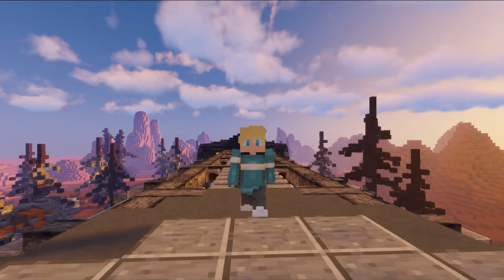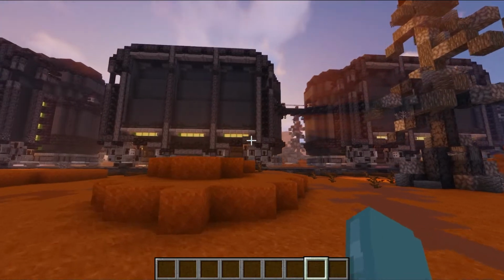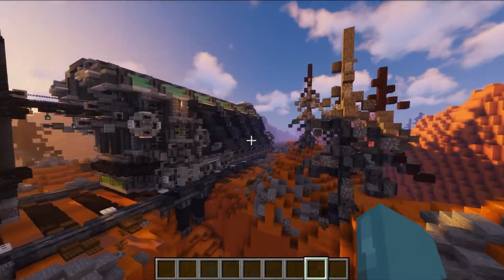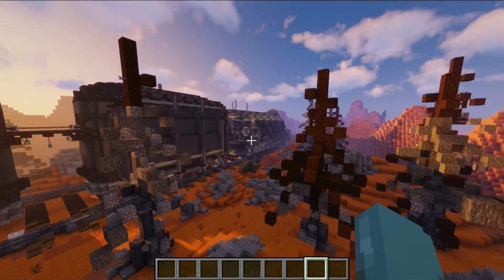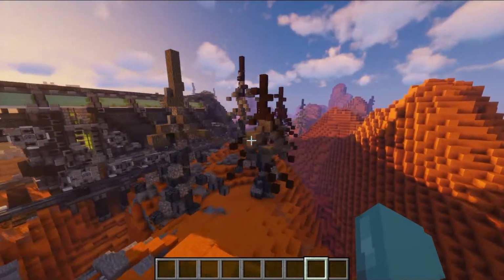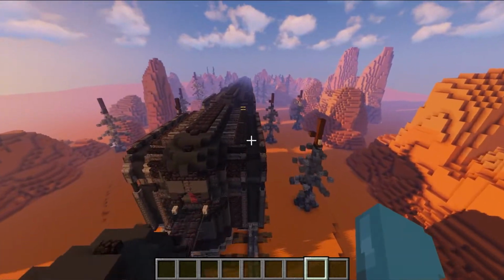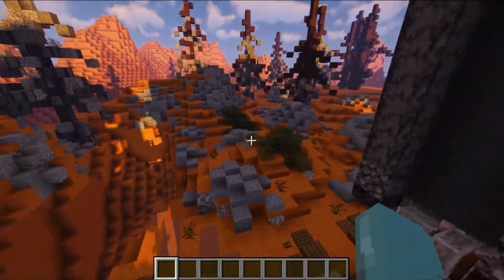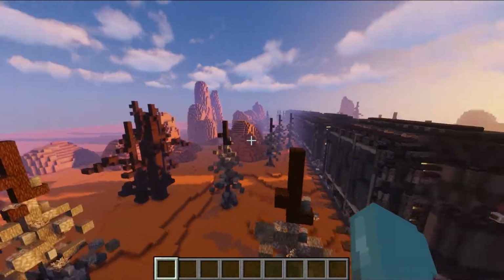Building Infinity Train in Minecraft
Hey guys! Welcome back to a brand new building video where today we tackle the wonderful yet mysterious world of Infinity Train. I just recently watched this show and if you haven't seen it yet, I could not recommend it more!